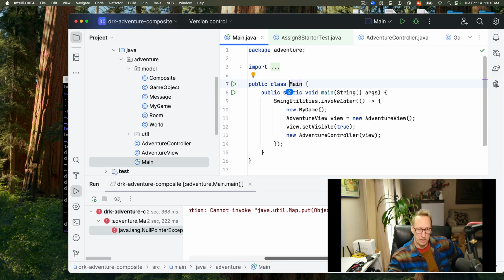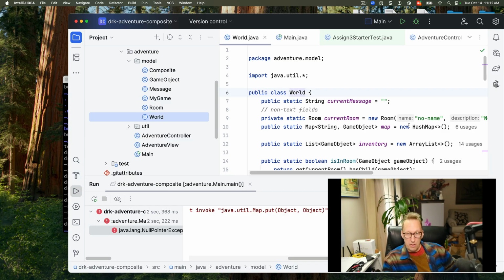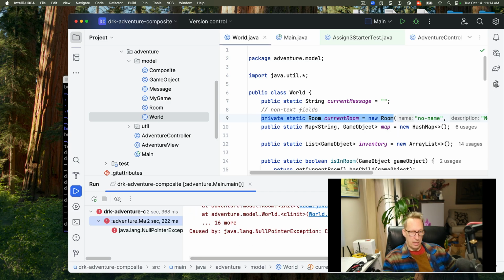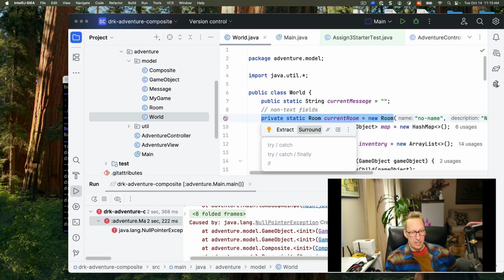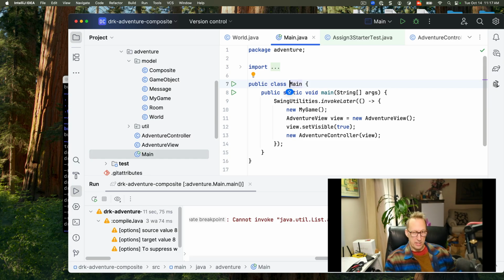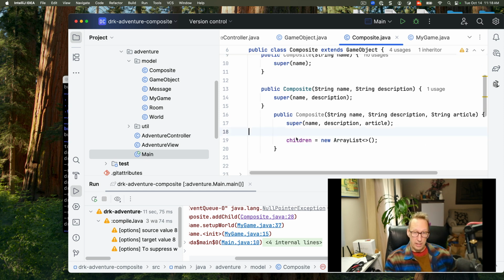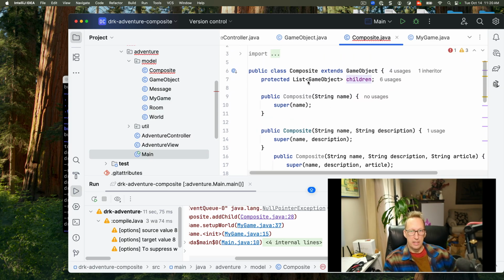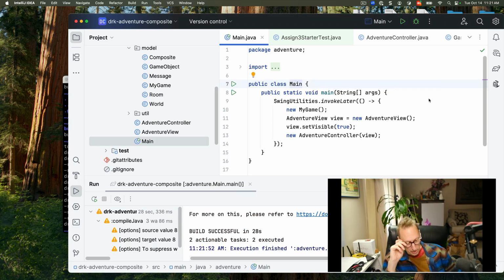A Tale of Two NPEs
Two different kinds of null-pointer exceptions tracked down in the Adventure Game project.